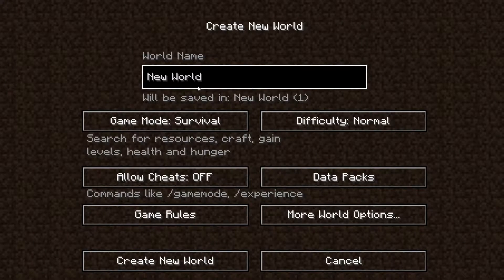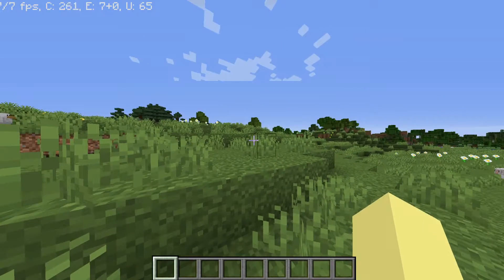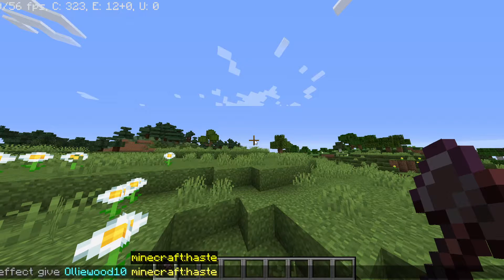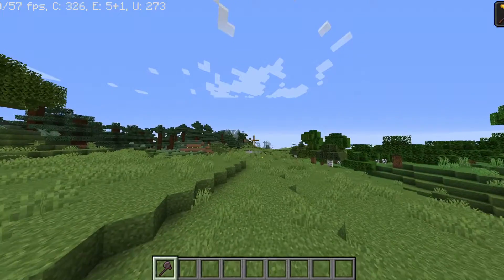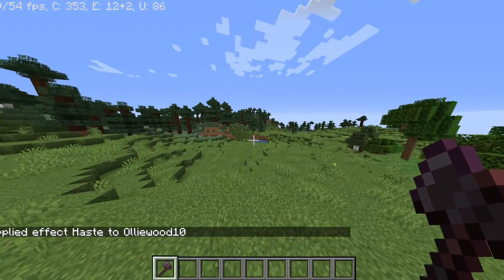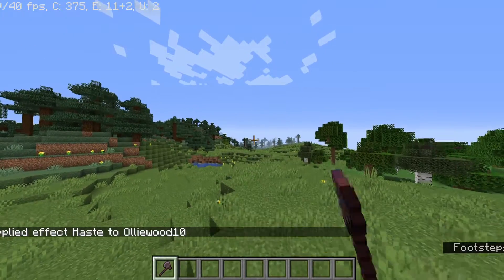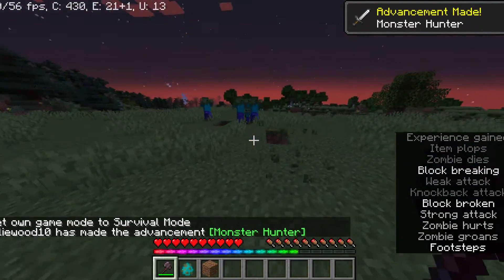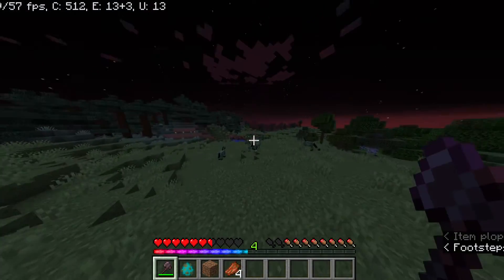How to spam click in java edition Works in 1.9 -1.18 Minecraft